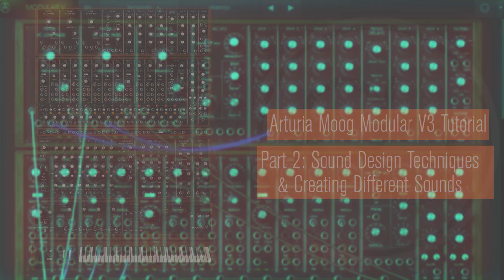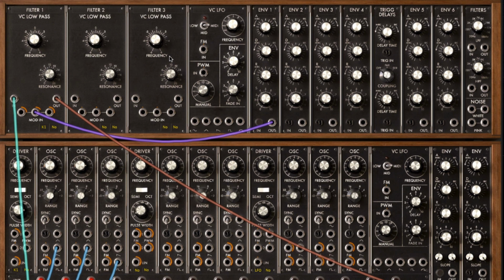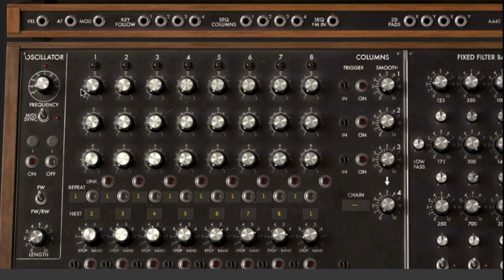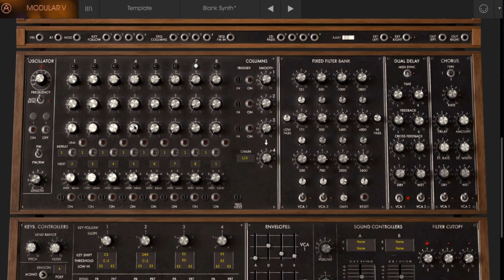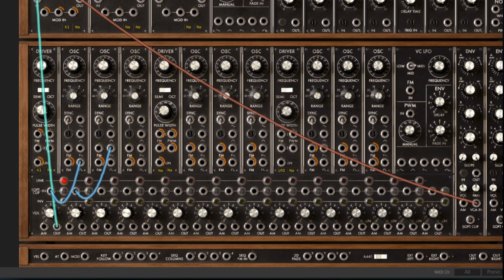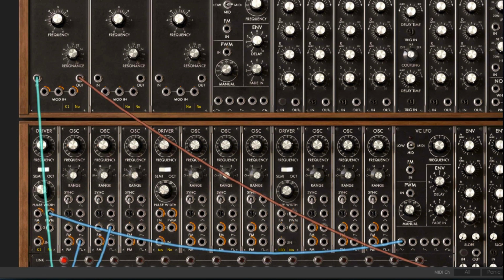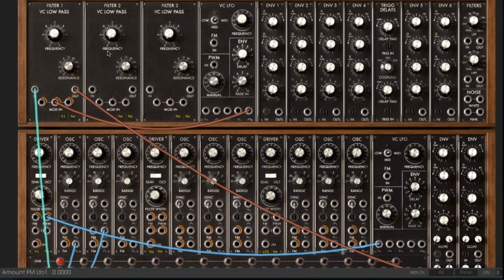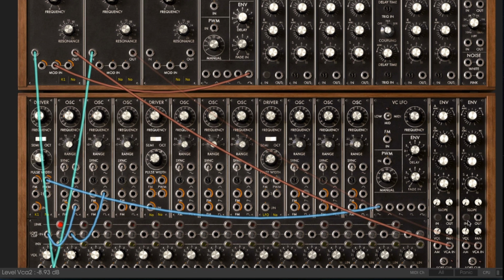Arturia Moog Modular V3 Tutorial: Sound Design Techniques & Creating Sounds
Instructor Dan Herbert shows us how to create different sounds in Arturia's Moog Modular plugin.

Point Blank is The Global Music School, with courses in London, Los Angeles, Ibiza and Online. Voted 'Best Electronic Music School' by DJ Mag, you can learn music production, sound engineering, DJ'ing and much more via our online courses or in our state-of-the-art studios